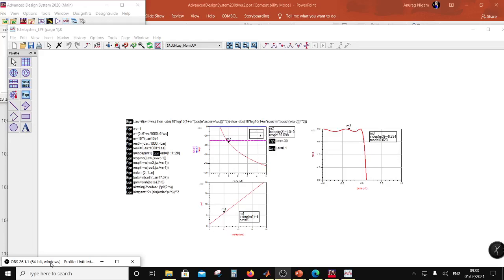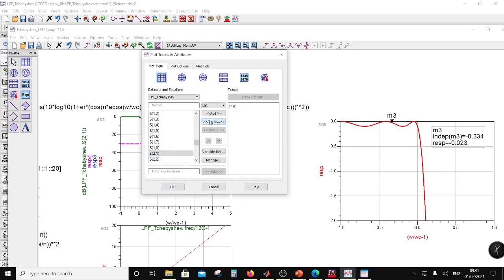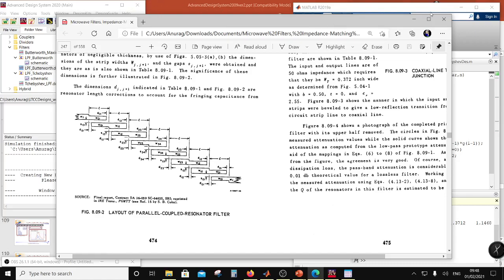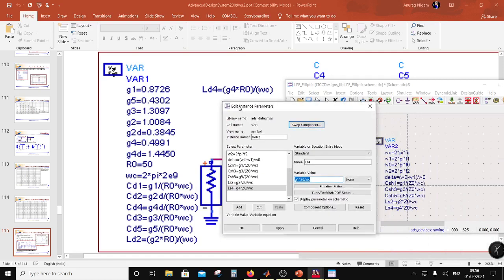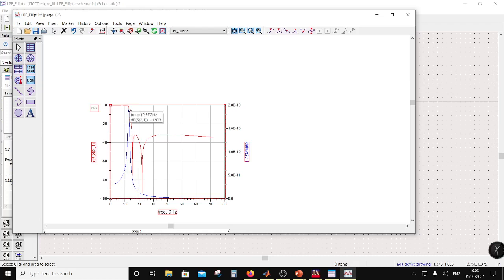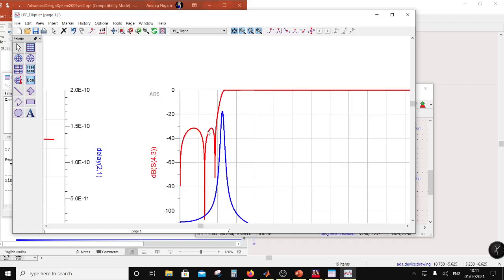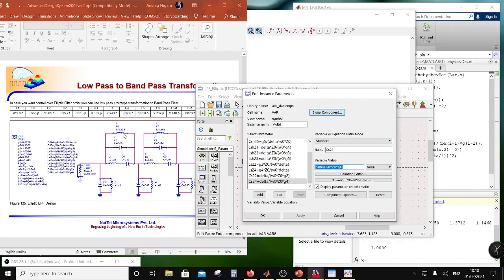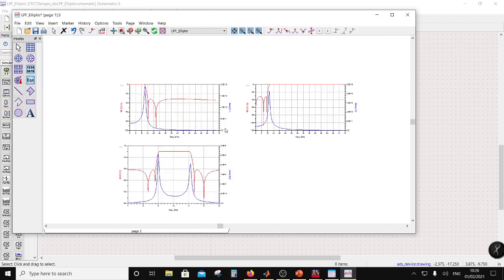Microwave and Millimeter Wave Circuit Design Session14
1) Tchebyshev Polynomial and its properties
2) Approximation of Tchebyshev Polynomial using a certain order
3) Implementation of Tchebyshev LPF and its transformation to HPF, BPF and BSF
4) Elliptic Polynomial Approximation
5) Elliptic LPF design followed by transformation to HPF and BPF
I simulate the responses of all the filters